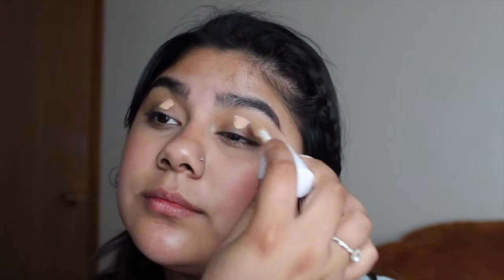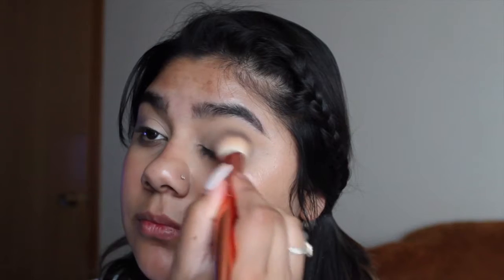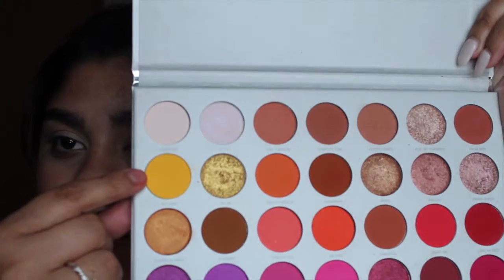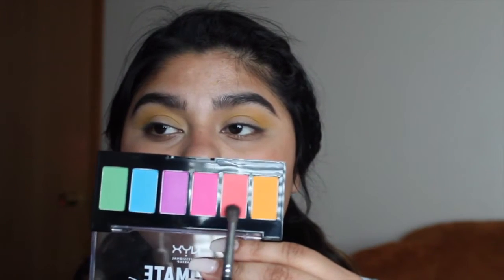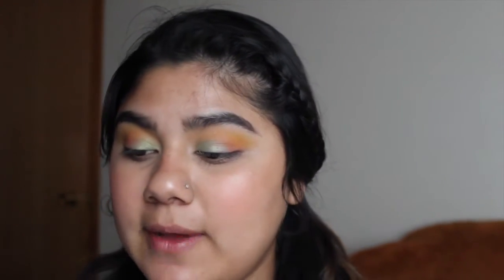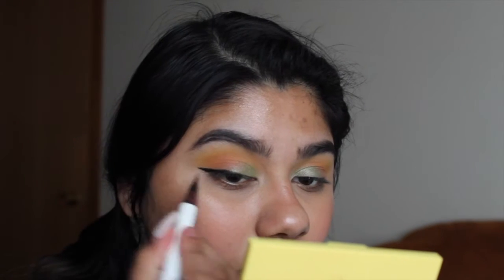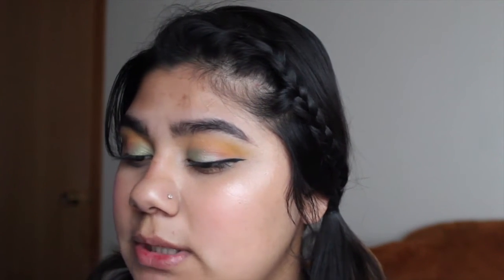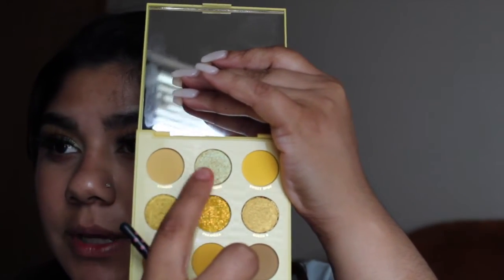Yellow/Green Eyeshadow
. Make sure to watch my previous videos!!

SC Nora_vargas0630
FB Nora vargas
INS noras.makeup__